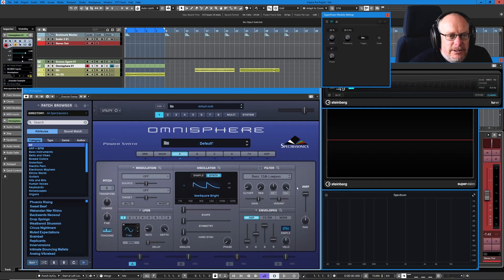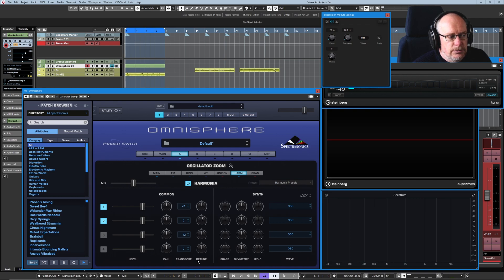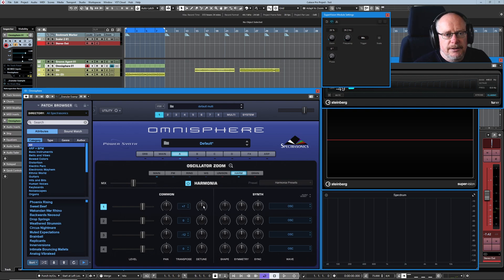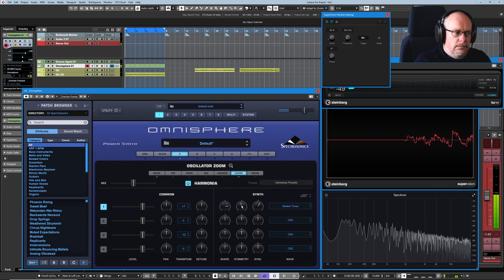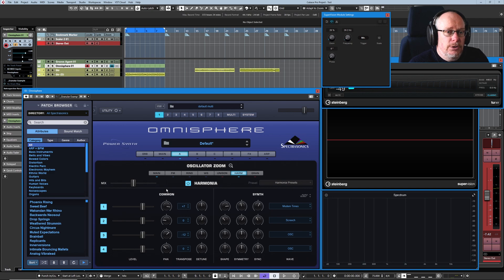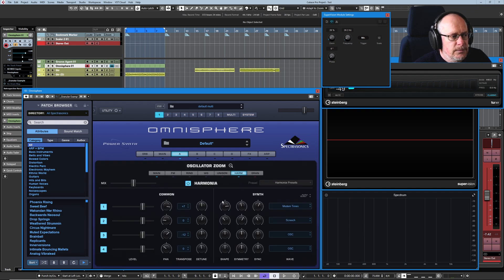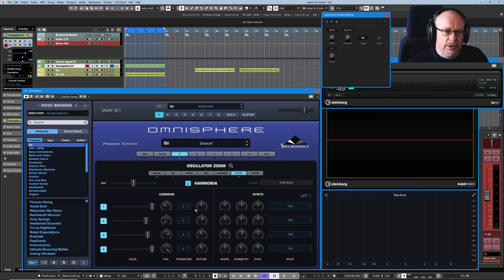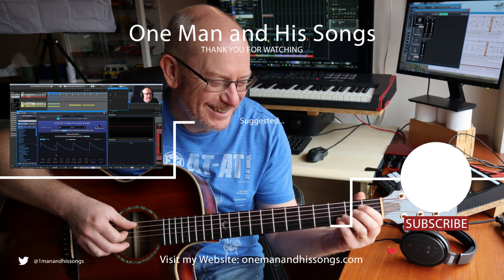Spectrasonics Omnisphere Tutorial Ep.8 - The Harmonia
In this episode we take a look at the Omnisphere's Harmoniser, called 'The Harmonia'. It basically gives you a 5-for-1 deal on oscillators for every single Layer!

My channel is these things:

1. A place to share my songs - via various 'Back on Track' video series - in which you'll see each song idea evolve step-by-step, with me (hopefully!) improving my song-writing skills as we go.
2. An outlet for me to discuss all things musical - including technical break-downs of software and tools that I use, as well as more wide-ranging discussions of topics that interest me.